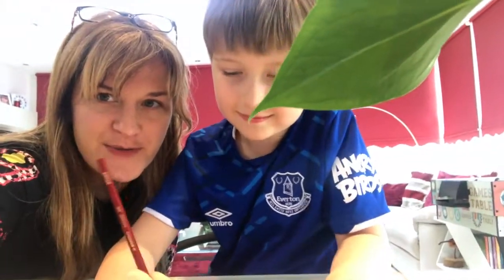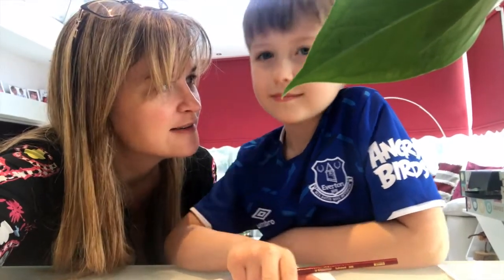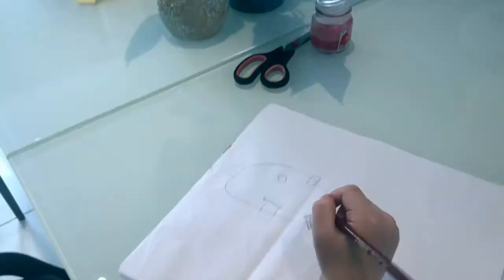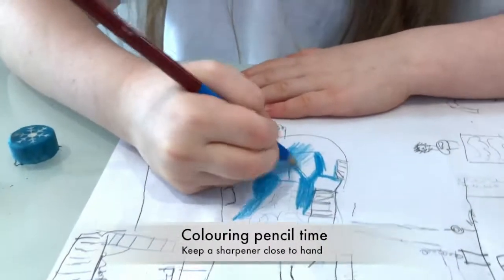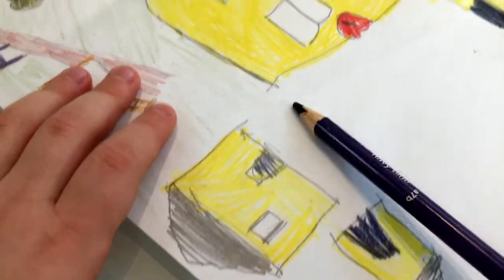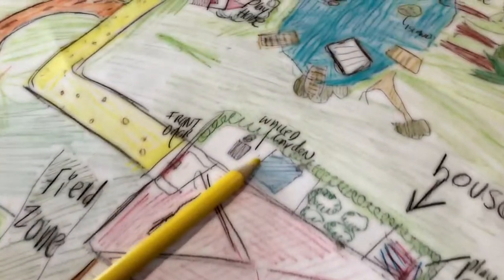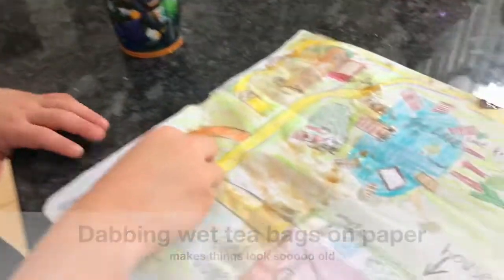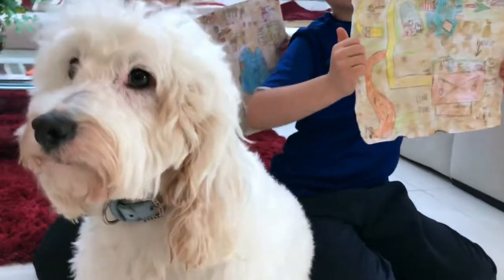Pirate Treasure Maps- Making the most authentically ancient treasure maps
One of the best hacks mum ever told me, was the old teabag trick! If you want to age any paper at all, just dab your old teabag on it.

Today, Ellie and Nathaniel are making pirate treasure maps, looking at the land outside and thinking about where we are going to bury our precious treasure. Aunty Julie is helping us today. Thanks, Aunty Julie

Coming soon - finding the treasure using our amazing maps